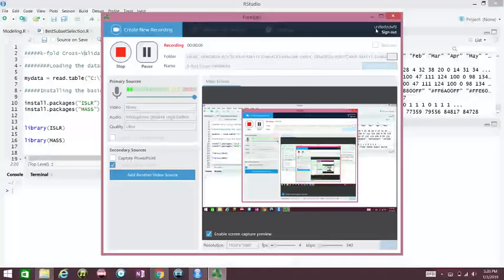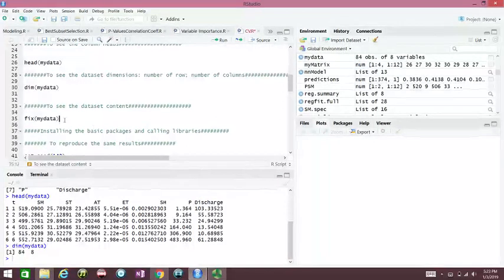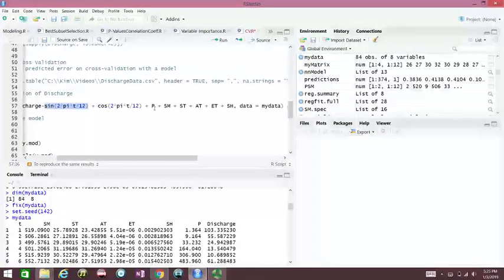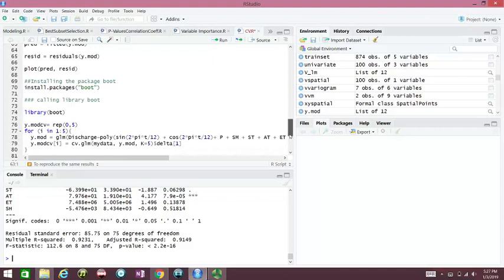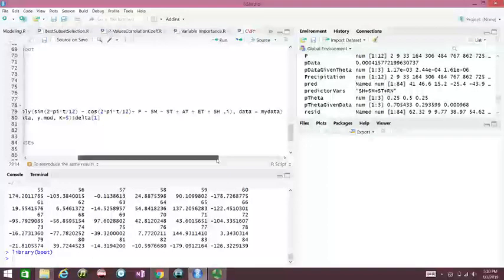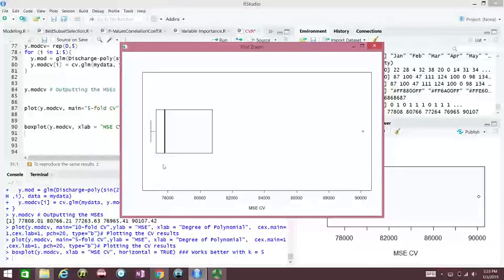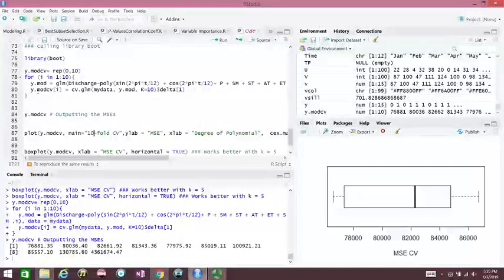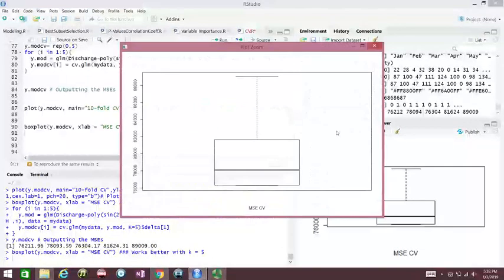k fold Cross-validation in R